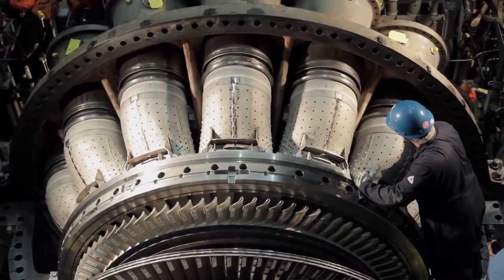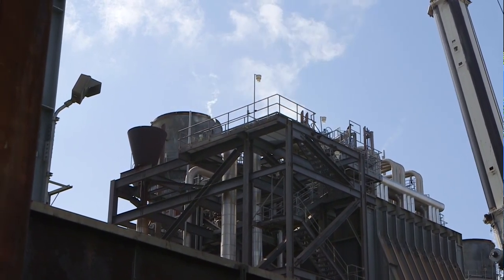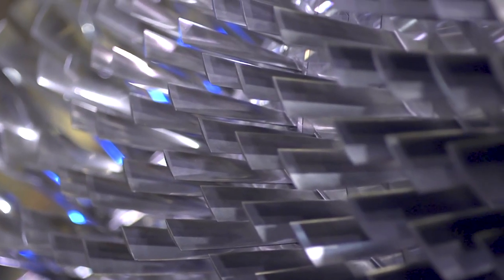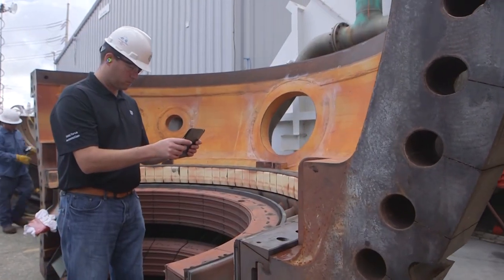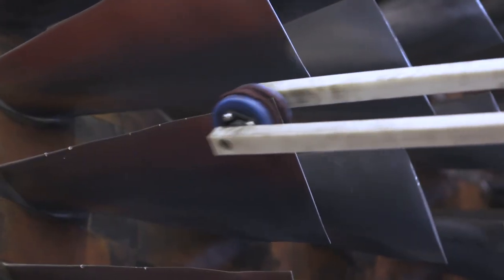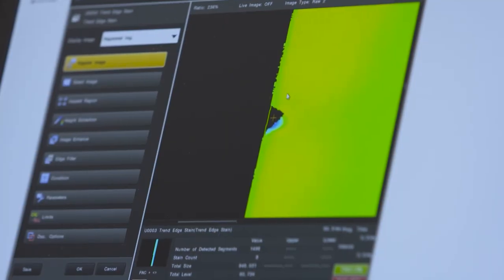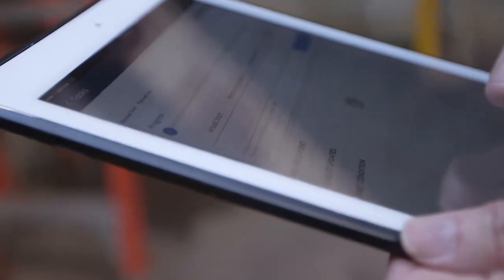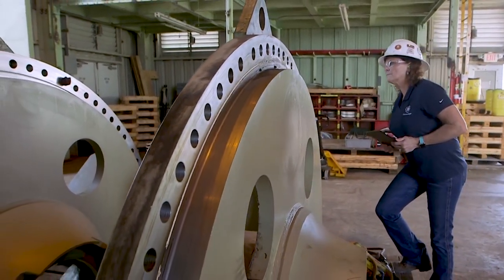Applying GE Technology to Cross-Fleet Gas Turbines | GE's Cross-Fleet Solutions | GE Power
Over the past two years, we have successfully performed more than 20 outages on cross-fleet gas turbines.  Power Services Cross-fleet engineering leader, Jim Masso, explains the technology behind our service solutions for customers with other OEM gas turbines.

About GE’s Power Services business
GE’s Power Services business, headquartered in Baden, Switzerland, delivers world-class service solutions for our customers across total plant assets and their operational lifetimes. This organization supports 2,800+ customers worldwide with an installed base of 28,000+ power generation assets across 90+ brands of power generation equipment and taps into the Industrial Internet to improve the performance of our solutions over the entire life cycle through the power of software and big data analytics.